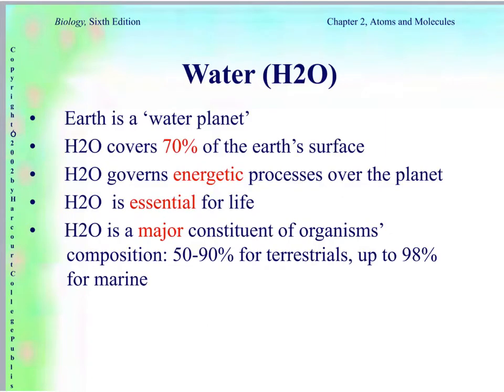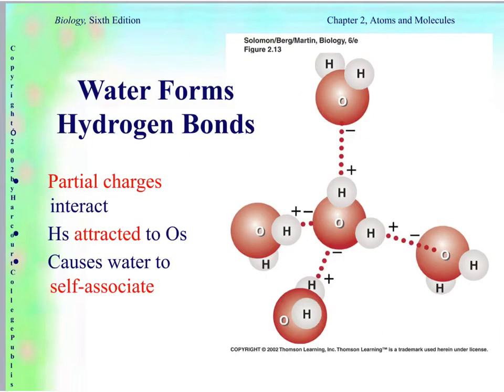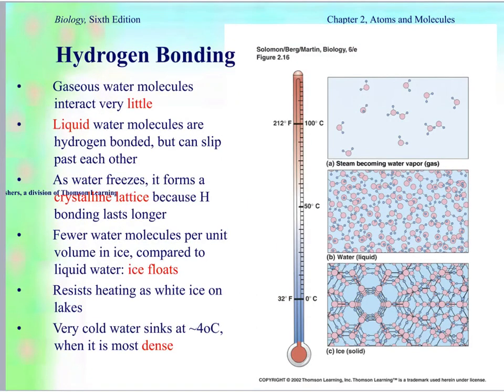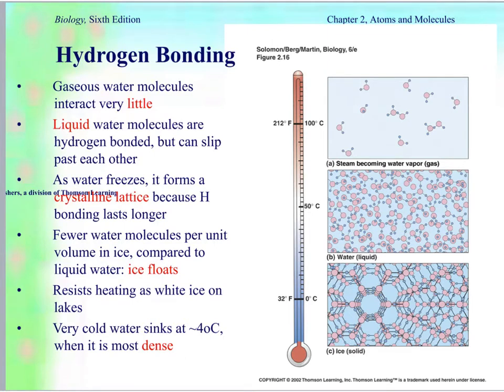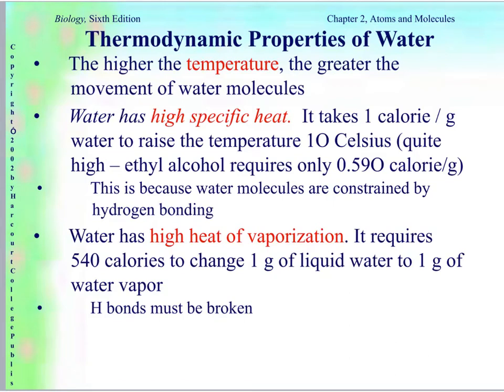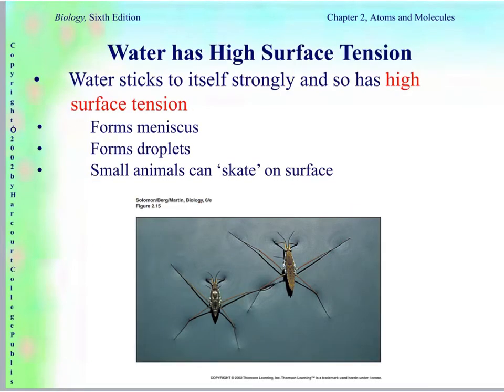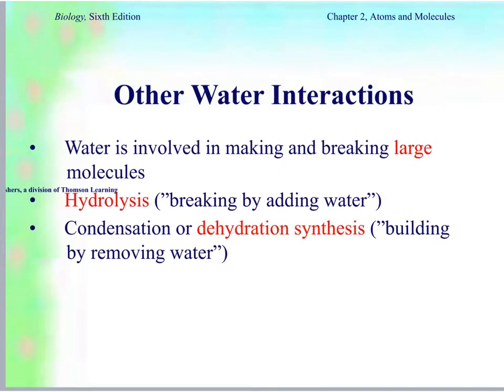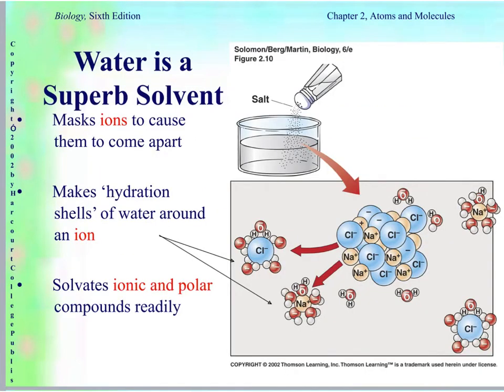AP Biology Water properties